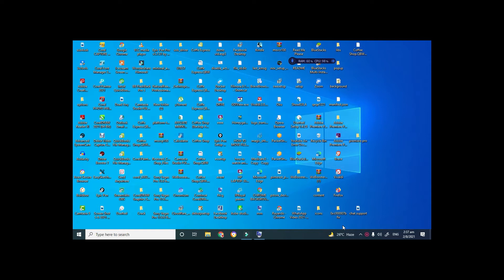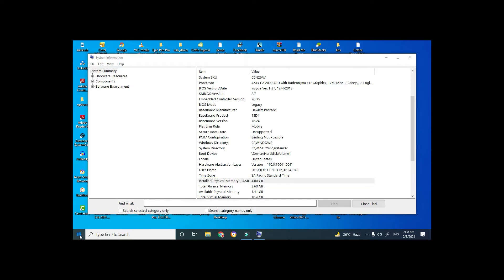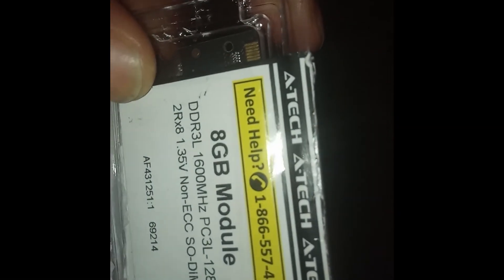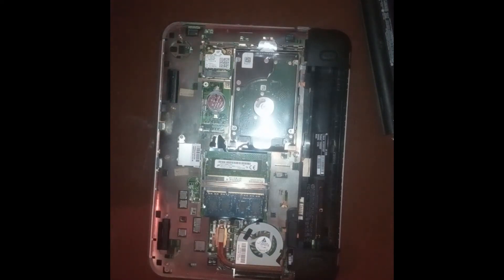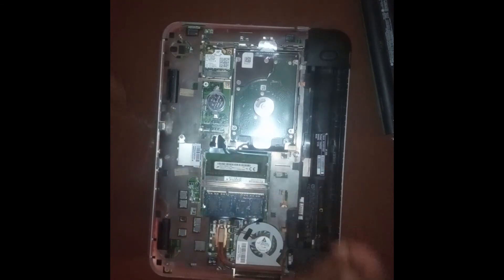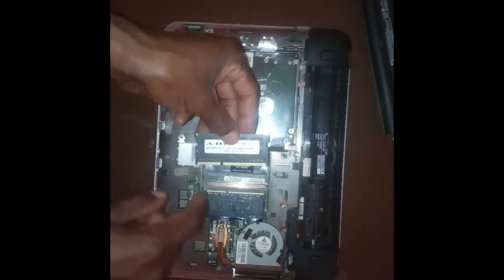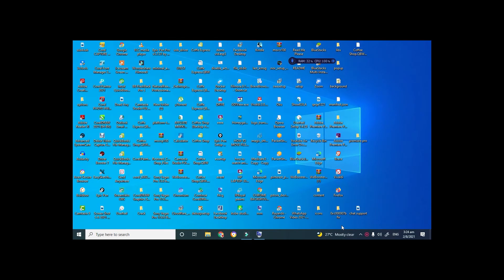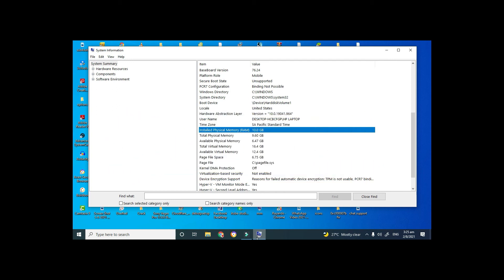How To Upgrade The Ram On HP 3125 Laptop. how to speed up windows 10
In this tutorial, you will learn how to upgrade the ram on your HP 3125 laptop.